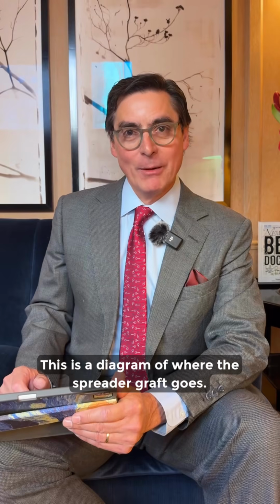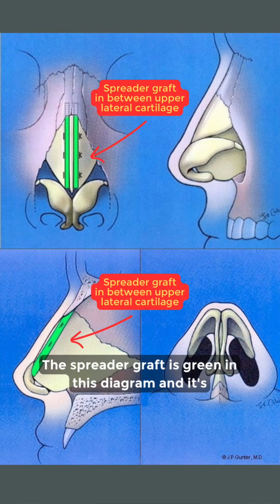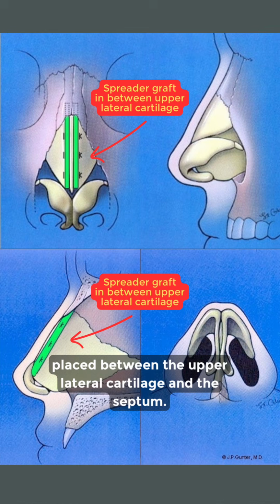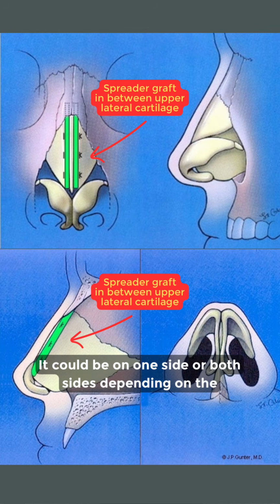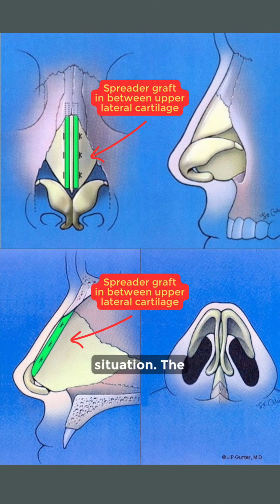Spreader Grafts in Rhinoplasty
Dr. Guida discusses how spreader grafts are used in surgery and how they can help patient results.